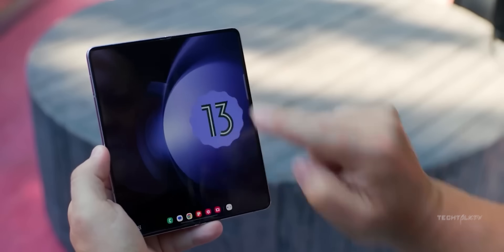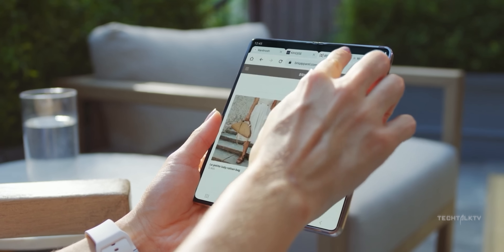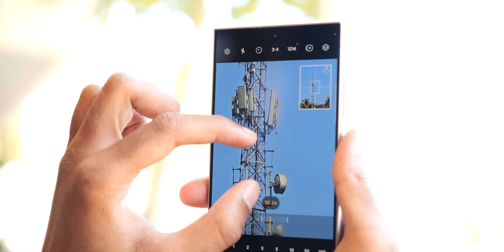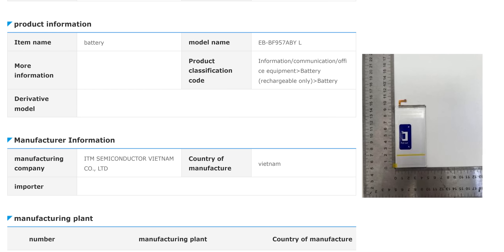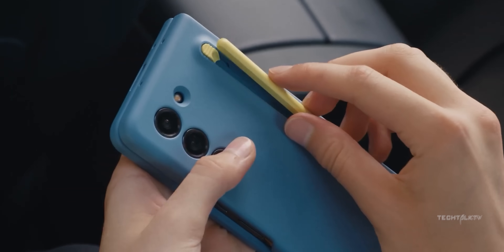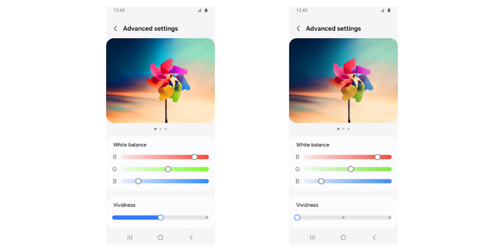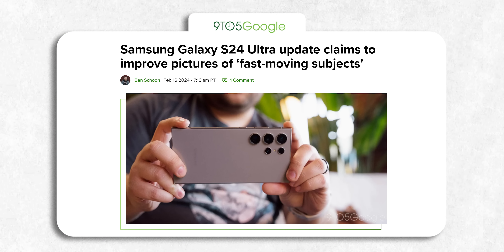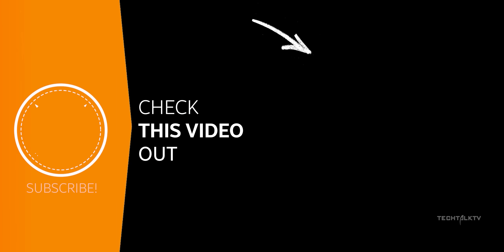Samsung Galaxy Z Fold 6 - NOT AGAIN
Samsung Galaxy Z Fold 6 will retain the same camera system as its predecessor. A few days back, rumors were floating around that the Galaxy Z Fold 6 might snag the S24 Ultra's main camera. But anyone who's into tech knew that sounded too good to be true. Also, one of the batteries of the Galaxy Z Fold 6 has been leaked and it shows that just like the S24, the Galaxy Z Fold 6 will also feature a battery that's placed inside an adhesive pouch with a pull tab, which will make it easier to replace the battery if you ever need to.